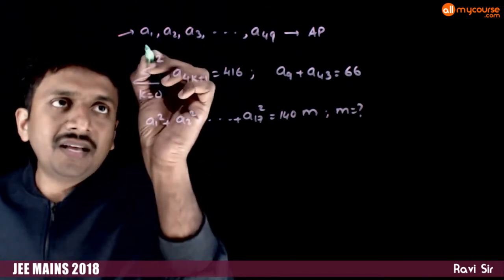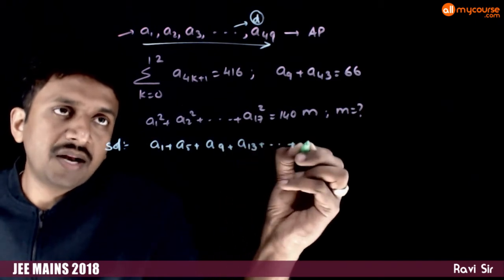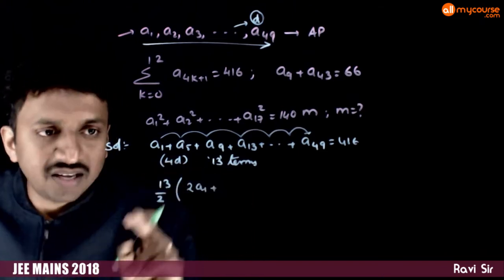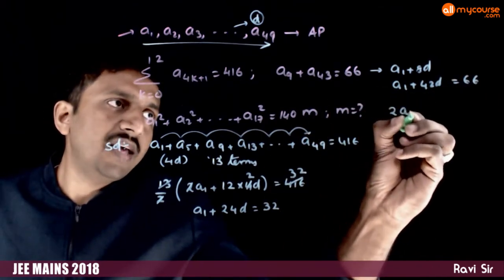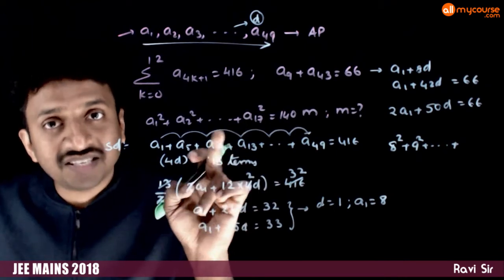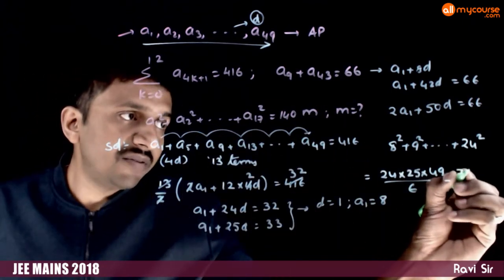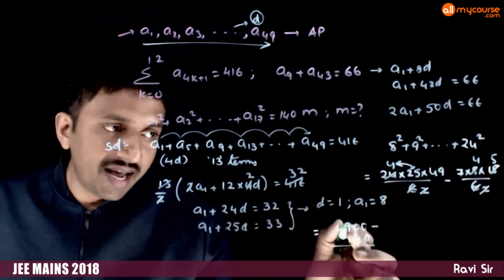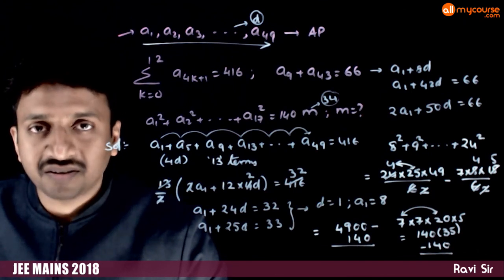JEE MAINS SOLUTION 2018 Q 30